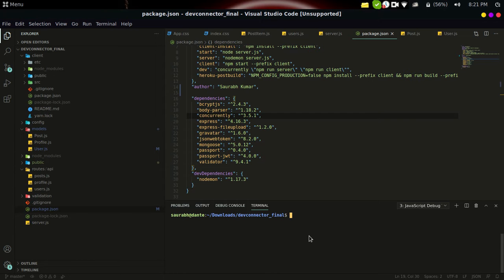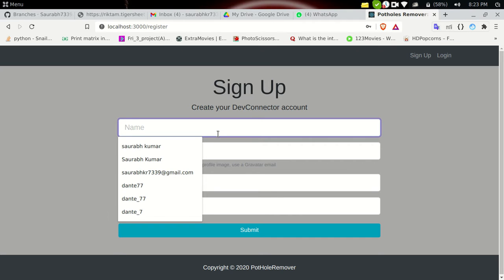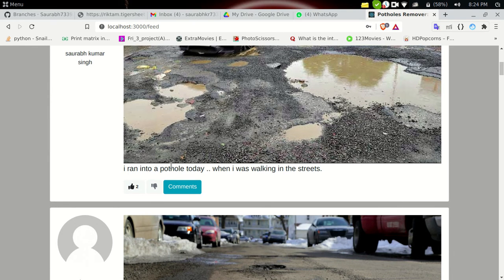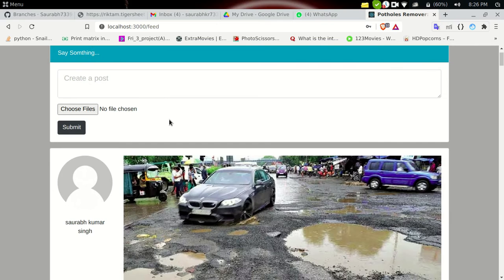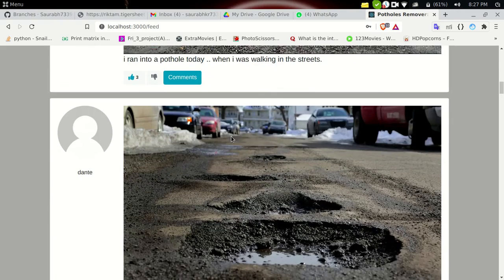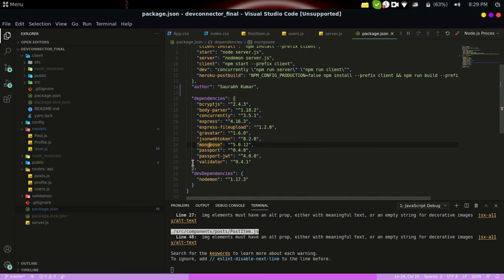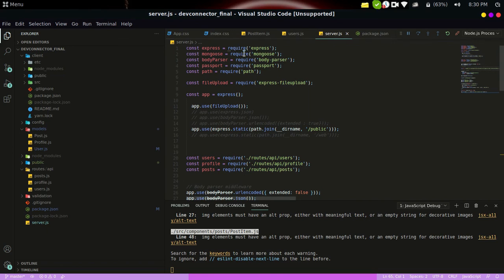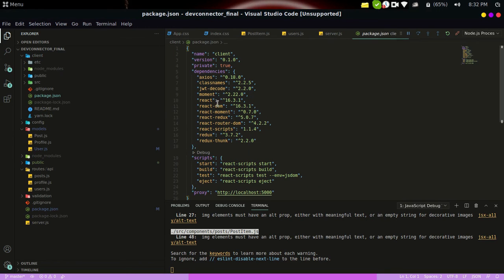Project pothole, (MERN Project)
A website to aware people about the increasing potholes in the society,
So that the concerned authorities can take some steps .